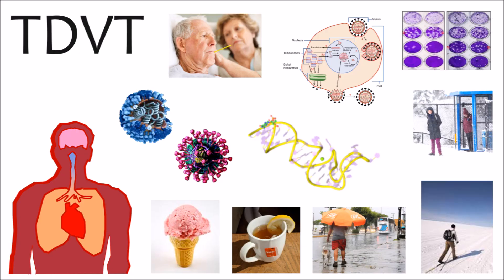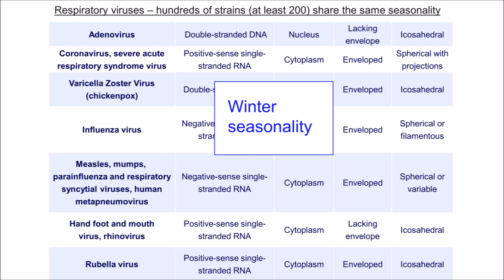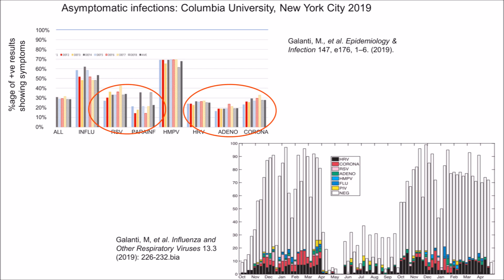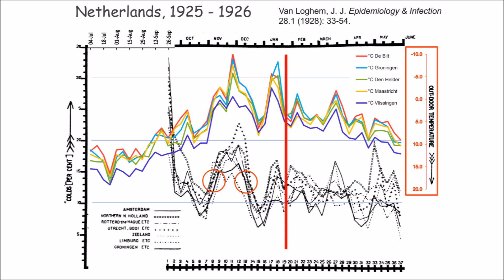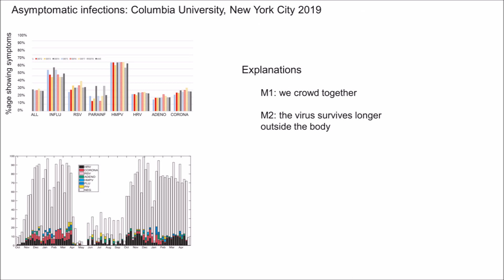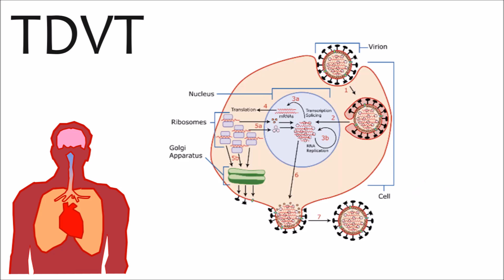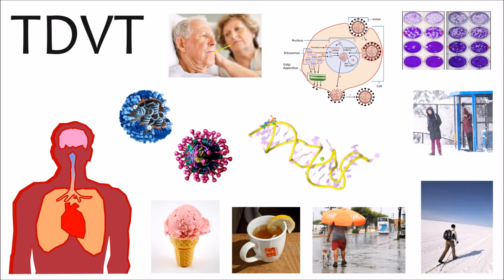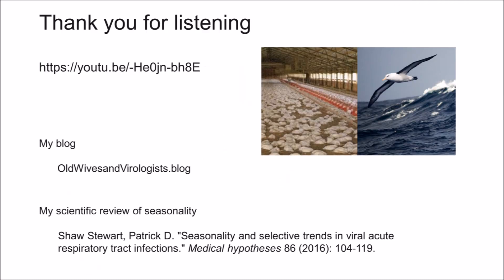Experiments to shed light on the seasonality & pathogenicity of CoV-2 and other respiratory viruses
Why do we get more colds and flu in winter?   Our hypothesis is that virtually all respiratory viruses use temperature to keep out of the lungs of their hosts, and so to keep them (us) moving around.

This video describes some of the experiments that might shed light on the seasonality and pathogenicity of respiratory viruses.

Or read my blog (easier read)

Key references:

Tamerius, J, et al. "Global influenza seasonality: reconciling patterns across temperate and tropical regions." Environmental health perspectives 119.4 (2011): 439-445.

Hope-Simpson, R. E. "Discussion on the common cold." Proceedings of the Royal Society of Medicine 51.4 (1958): 267-271.

Galanti, M., et al. "Rates of asymptomatic respiratory virus infection across age groups." Epidemiology & Infection 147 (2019).

Galanti, M, et al. "Longitudinal active sampling for respiratory viral infections across age groups." Influenza and Other Respiratory Viruses 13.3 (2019): 226-232.

Van Loghem, J. J. "An epidemiological contribution to the knowledge of the respiratory diseases." Epidemiology & Infection 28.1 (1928): 33-54.

Donaldson, G. et al. "Cold exposure and winter mortality from ischaemic heart disease, cerebrovascular disease, respiratory disease, and all causes in warm and cold regions of Europe. The Eurowinter Group." Lancet 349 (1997): 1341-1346.